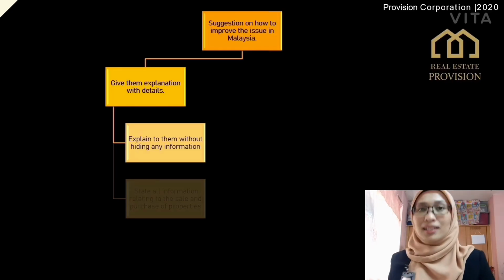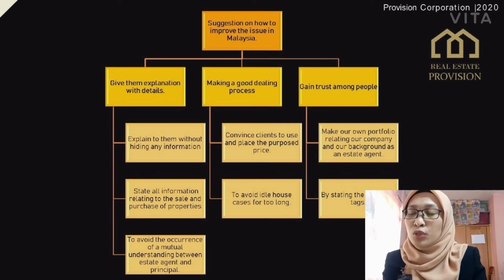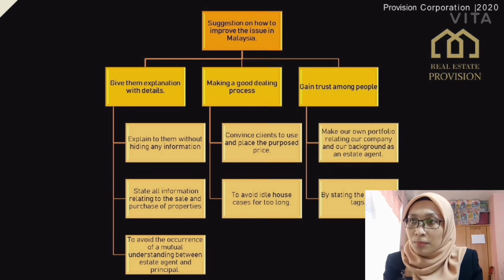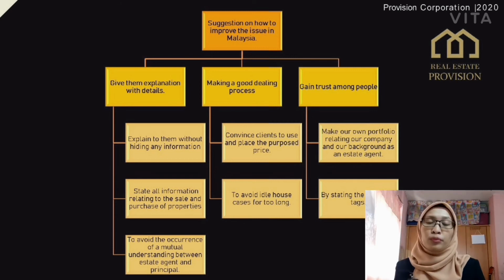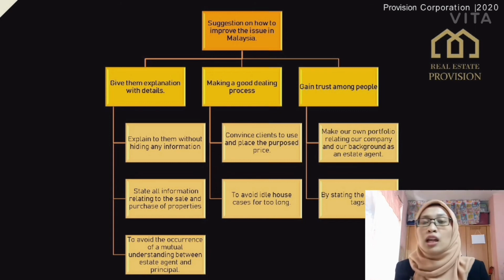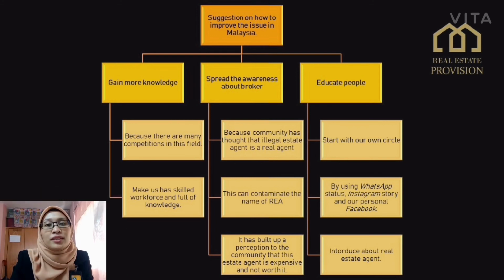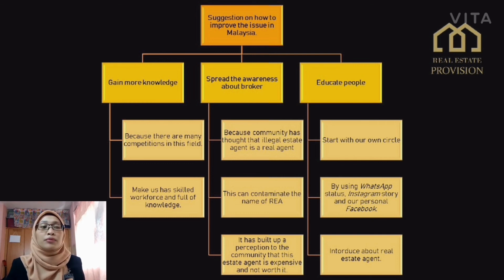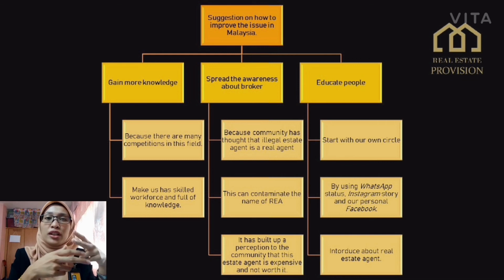REM212 PROSPECTS OF A REAL ESTATE AGENCY AP115 3J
Prepared for DR. MUHAMMAD HILMI BIN MOHAMAD @ MASRI

Group Members:
NUR AFIQAH IZZATI BINTI MUHAMAD TAZUL AZANI 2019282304
AUNI NADHIRAH BINTI ABD RASHID 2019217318
SERI NOR PUTRI BINTI KHALID 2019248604
SAYYIDAH NAFISAH BINTI SHUKRI 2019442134
SITI NUR HAWA BINTI ZAMZURI 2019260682